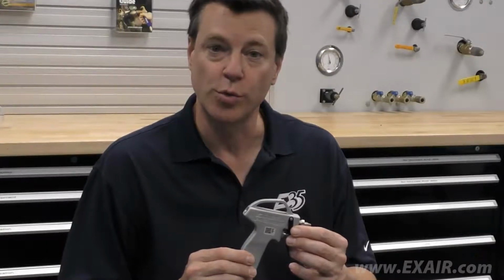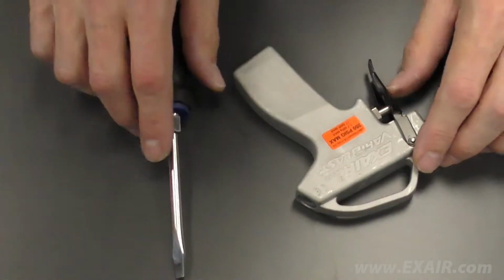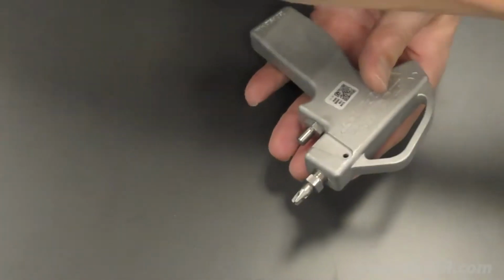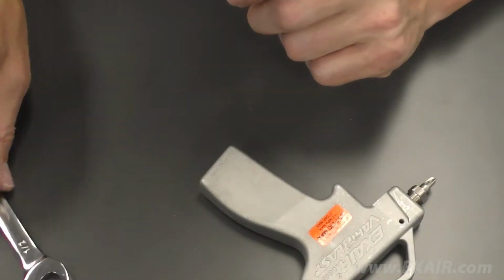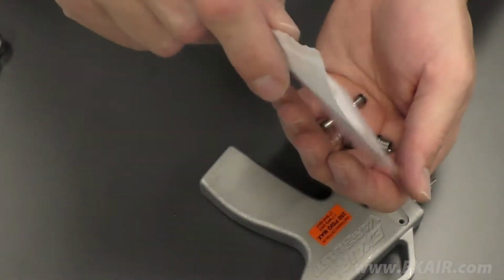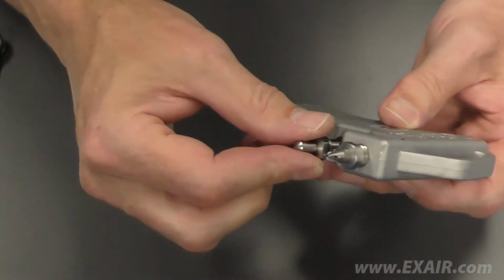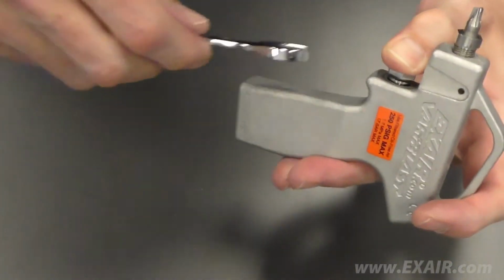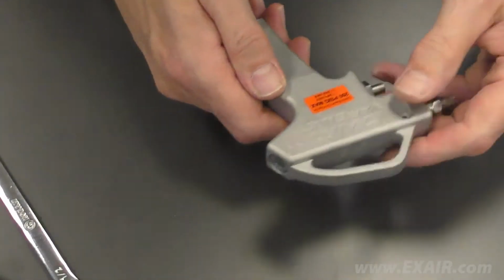How to Rebuild a VariBlast Compact Safety Air Gun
The EXAIR VariBlast Compact Safety Air Gun has a durable and long-lasting valve design.  Under heavy and long-term use, the internal seals could wear and it may be necessary to replace the valve assembly to keep it operating as good as new.